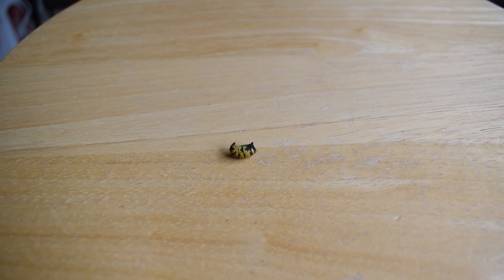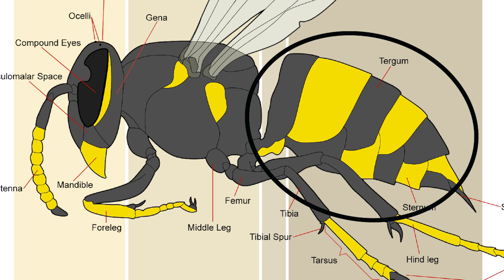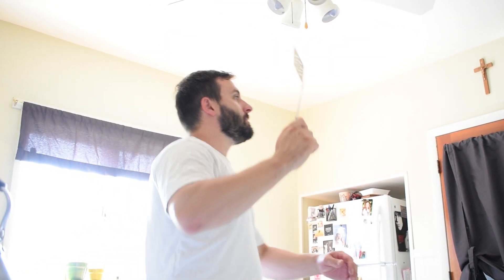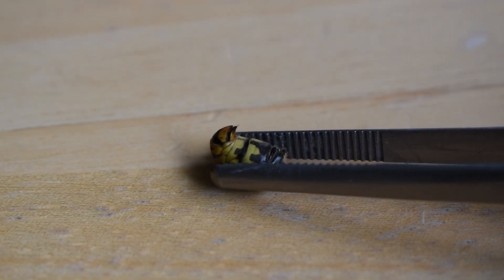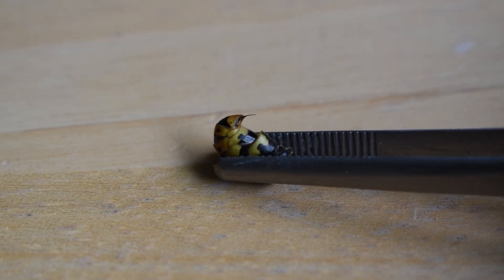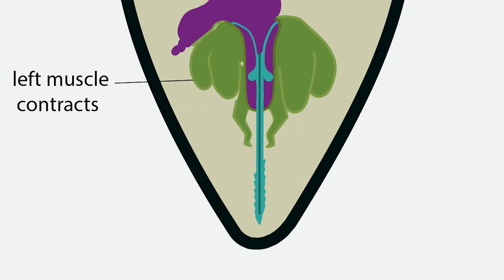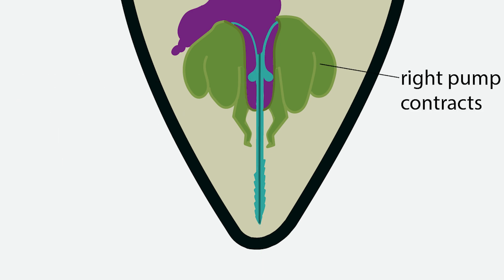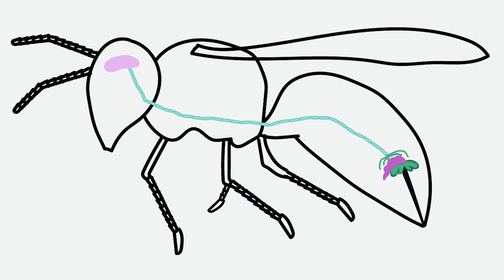How Hornet Stingers Work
An explanation on how hornet stingers actually work...when they sting you.